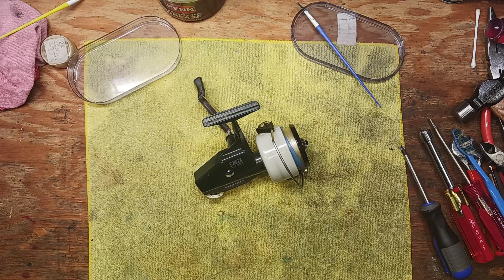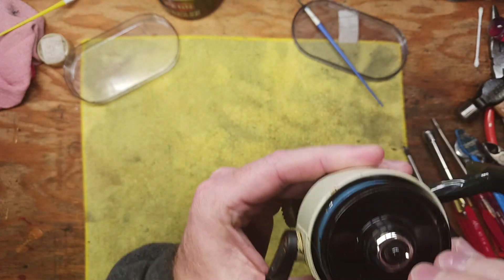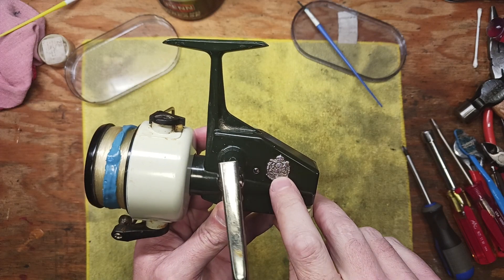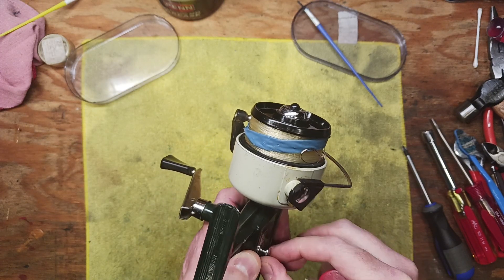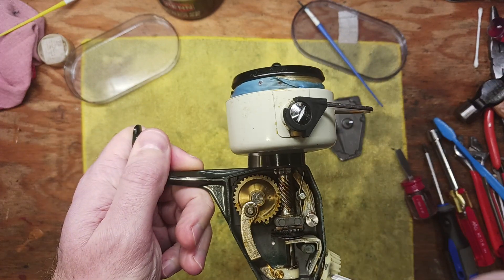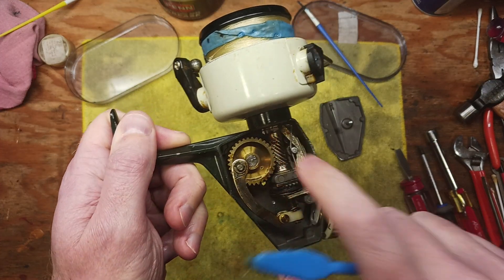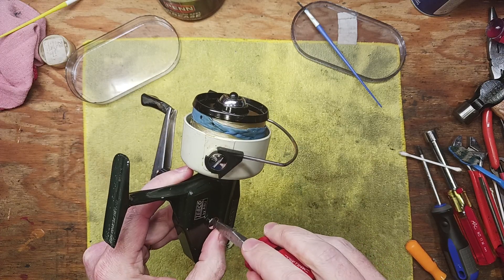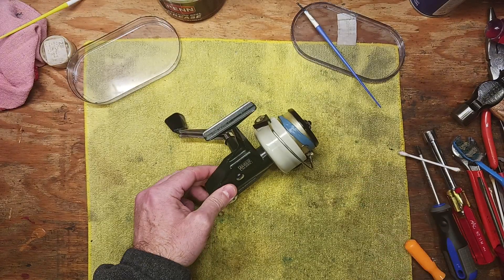Zebco by Abu Cardinal 6 Spinning Reel Anti Reverse Failure and Fix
In this short video I will demonstrate how to fix a failing anti reverse on a vintage Zebco Cardinal 6 made by Abu.  Watch in HD!